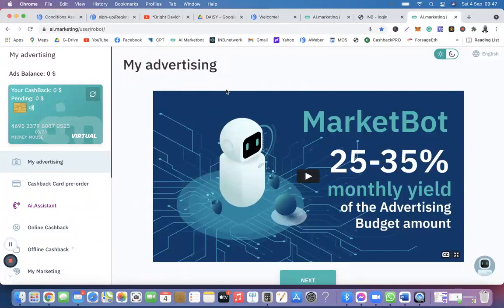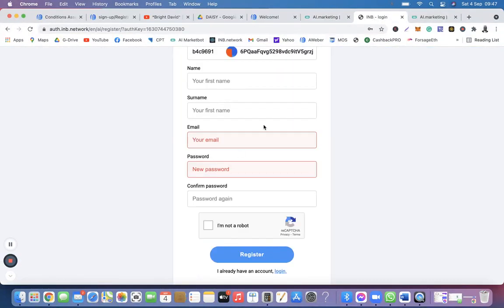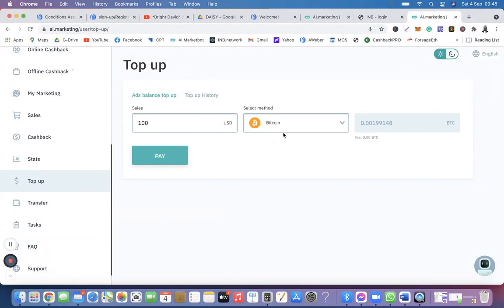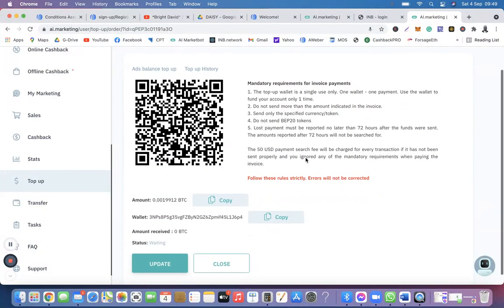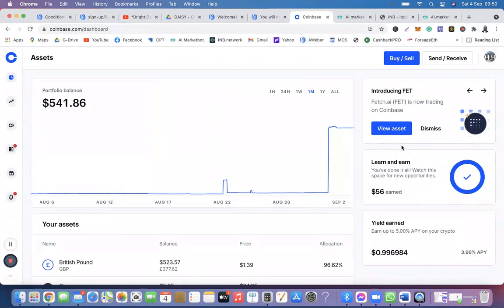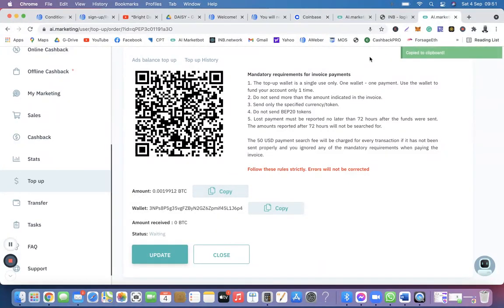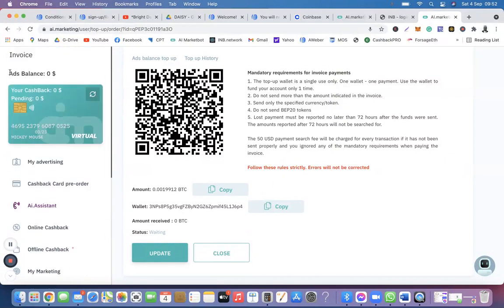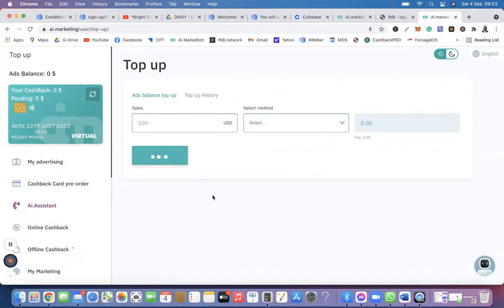AI Marketing - STEP2 - How To Fund or TopUp Your Account (6mins)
In this video, I show how to fund or top-up your AI Marketing account after registering or signing up. A highly recommended method of top-up or funding is BITCOIN (BTC) this is the safest, more reliable, and quickest method to top-up or fund your AI Marketing account.

Do you fancy making daily income with AI Marketing? Use the link below to...

In AI Marketing...
1) No referral needed.
2) No recruiting is needed.
3) No monthly fees and/or charges required.
4) No talking to anyone.
5) No website needed.
6) No funnel required.
7) No paid adverts required.

But you get...
1) Daily income or profits paid into your account.
2) You get a bonus on two assets PRTN and NBO.
3) Your profits withdrawals are paid within 24hrs.
4) You just sit back and relax while you let your money work for you and make more money for you while you're asleep.

AI Marketing Briefly Explained (How It Works)!

AI Marketing is an e-commerce platform, that uses artificial intelligence BOT to advertise and drive sales for over 20,000 online and offline shops and return profits to you in form of cashback without lifting a finger to physically do anything. The whole process is carried out on autopilot, which means you can also make REAL cash on this platform while you are sleeping.

The platform doubles or triples your initial capital, thereby giving you an incredible return on investment (ROI). This is one of the best platforms to be involved in especially if you are looking to add another passive income portfolio or a newbie looking to make money online.

Highly recommended to everyone because you are guaranteed to make money here with no doubt whatsoever.